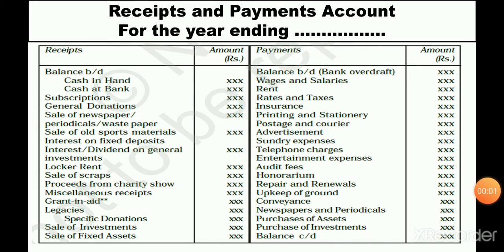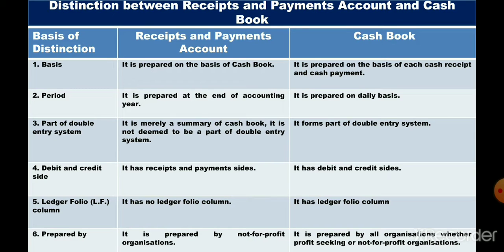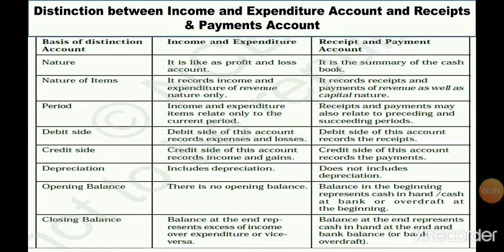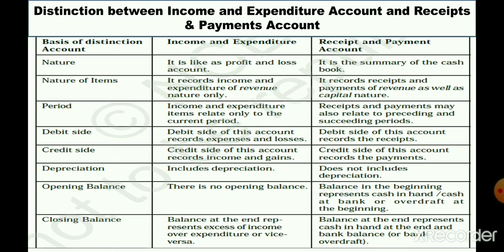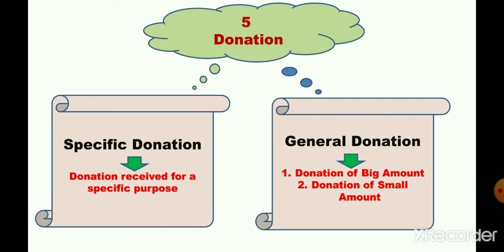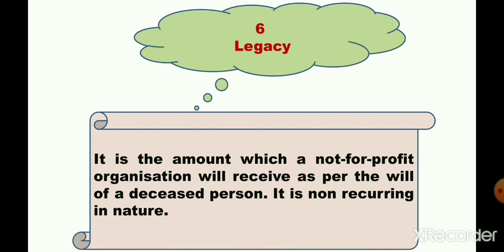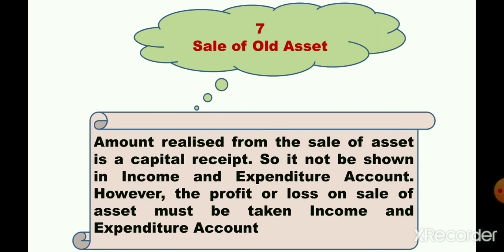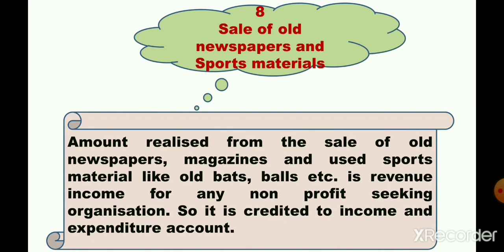Class - XII Accountancy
Ch. Financial statements of Not for Profit Organizations. (Part -II)

Difference between Receipts and Payment Account
Difference between Receipts and Payment Account and Cash Book
Difference between Receipts and Payment Account and Income and Expenditure Account
Difference between Income and Expenditure  Account and Profits and Loss Account